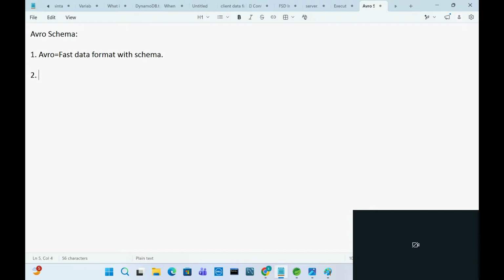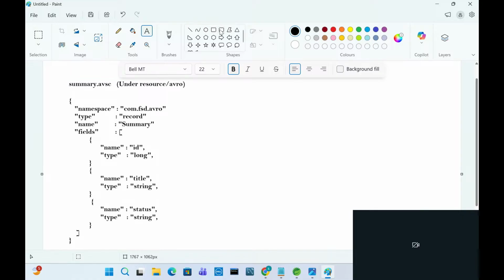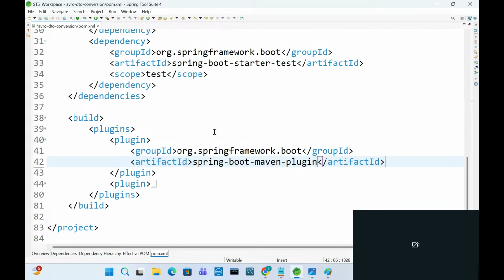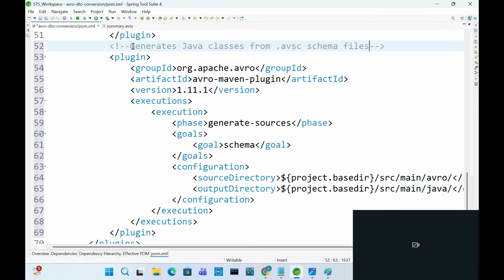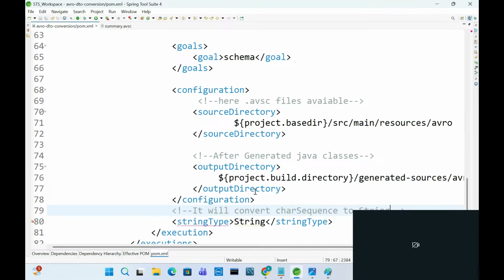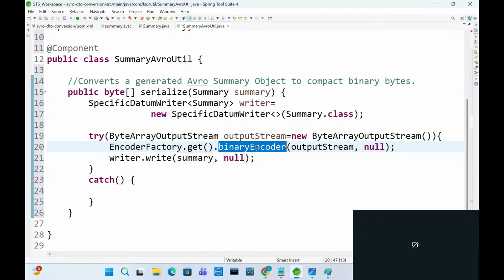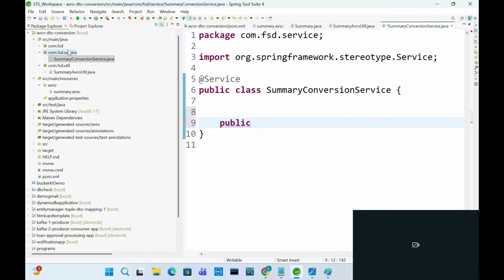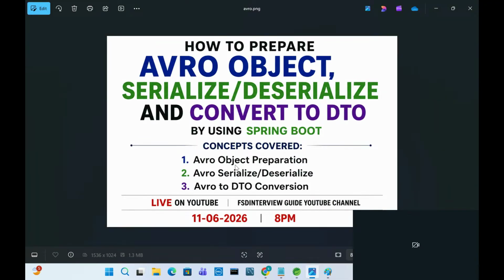How to Prepare Avro Objects, Serialize/Deserialize & Convert to DTO in Spring Boot avro part-8